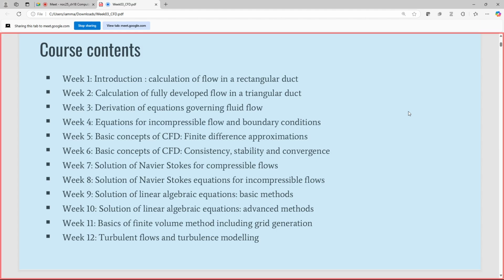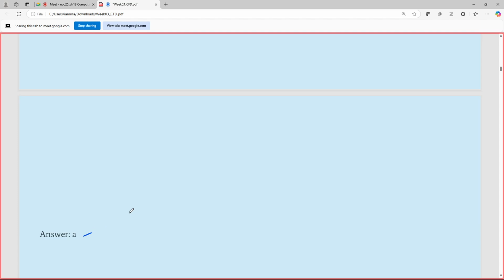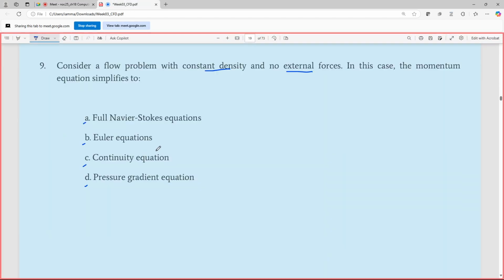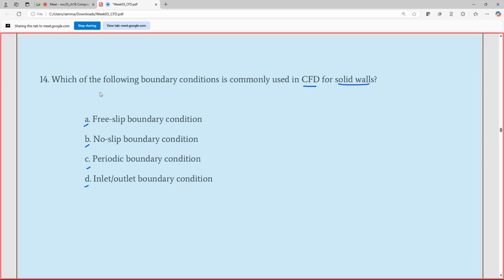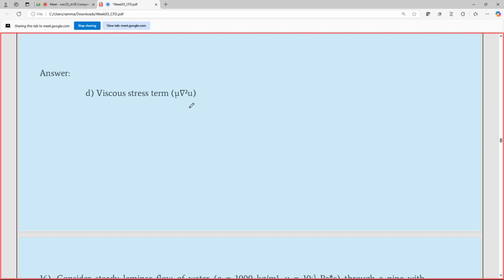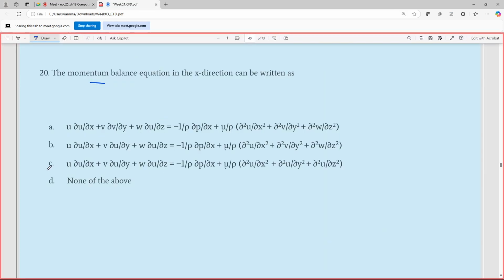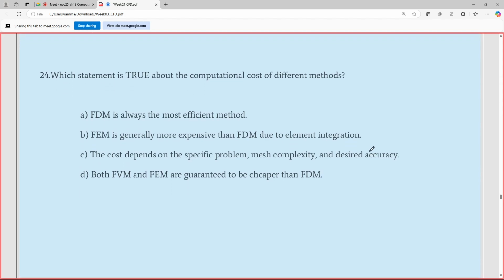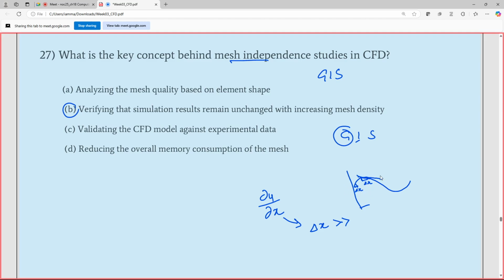NPTEL- Computational Fluid Dynamics - Interactive Sessions Week-03